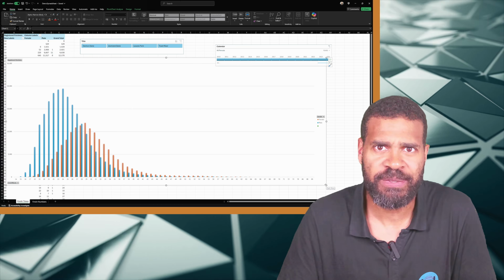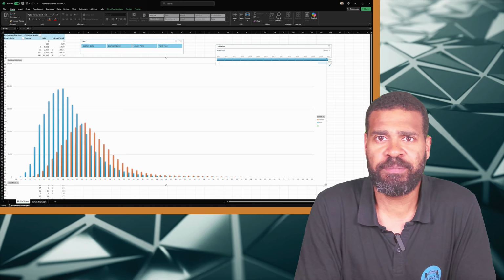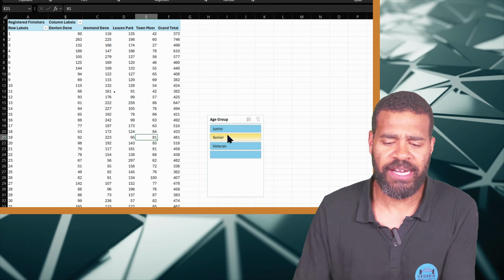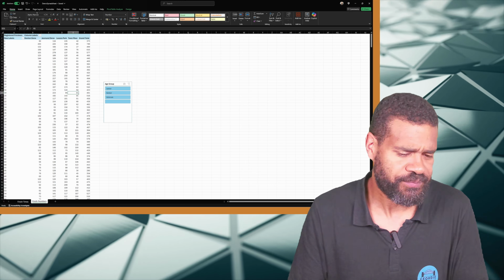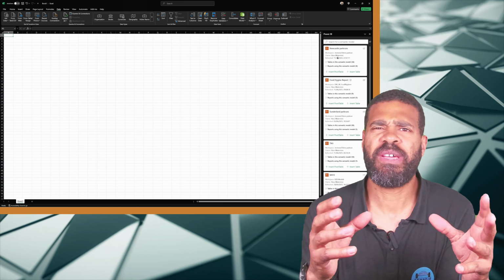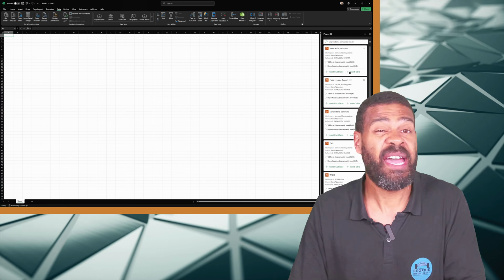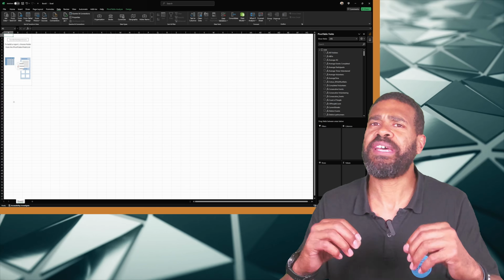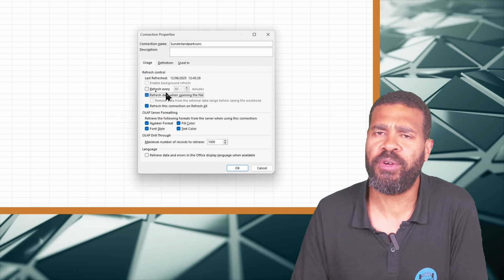Don't Export to Excel instead Analyse in Excel with Power BI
It is a topic that comes up every time we look at Power BI implementations, and to be honest, it is a function that will never go away and should never go away. At multiple points, during the validation of your Power BI semantic models, you should be testing things in Excel and validating that the results of your Power BI report match expectations. If you're not, how do you know the values are correct?

The truth, however, is that exporting to Excel erodes faith in your enterprise analytics platform, as tactical solutions built in Excel begin to replace formal content. Over time, as the number of tactical solutions increases, the strategic one collapses, and you end up manually processing 100's of tactical solutions. Power BI has you covered, though. When you start to embrace Analyse in Excel, you see that people can get all the benefits they see of an Excel export, but it is done in a way that supports your strategy.

Oh yes, and Analyse in Excel stops you having spreadsheets of business-sensitive data floating around your network, so it supports your strategic direction and is more secure while costing no extra money. It does sound too good to be true, doesn't it?

00:00 - Export data to excel what's the solution?
00:56 - Analyse in Excel - the solution you've been waiting for
03:50 - Set up a connected spreadsheet (analyse in excel)
06:10 - Build your first connected pivot table
07:40 - Pull it all together and benefit your organisation